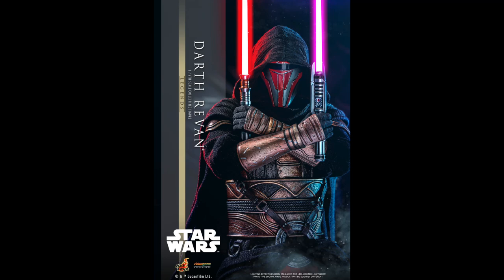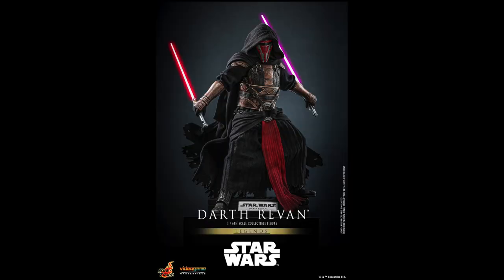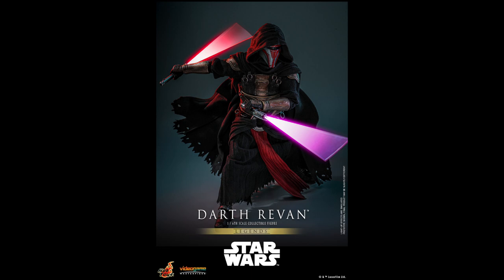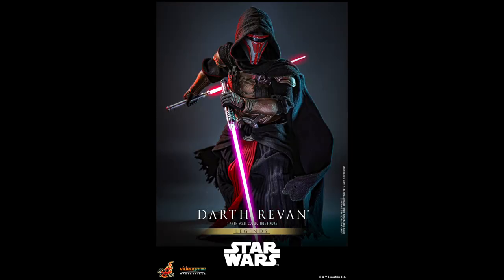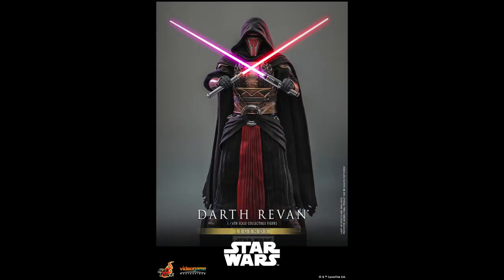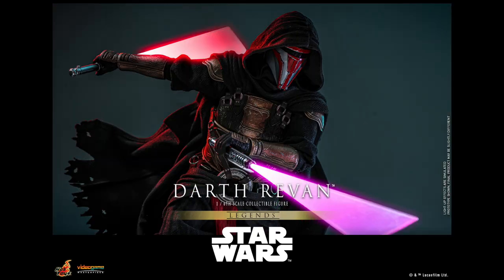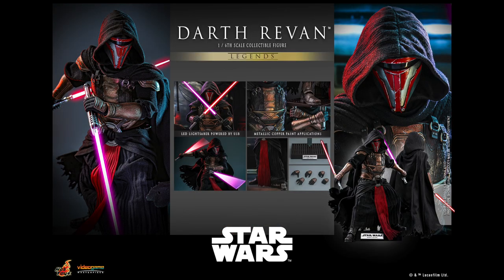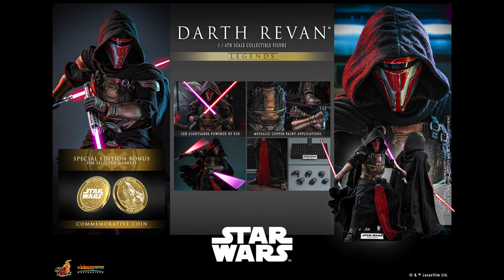Hot Toys Star Wars Darth Revan Sixth Scale Figure Pre-Orders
Hot Toys released solicitations and pre-orders of their upcoming Darth Revan (Special Edition) is available now at Sideshow Collectibles. Darth Revan is priced at $270 and ships between April - September 2025. Monthly payment options are also available.